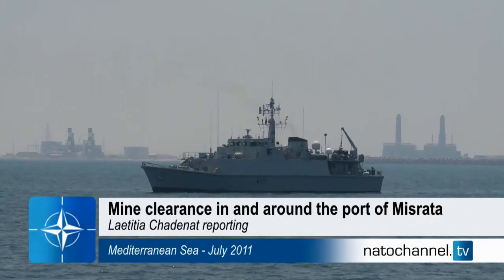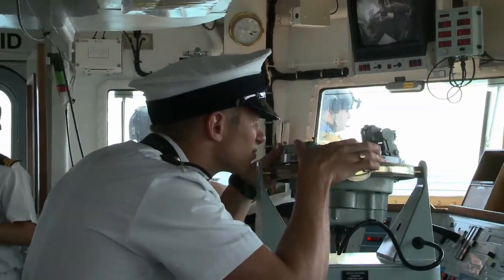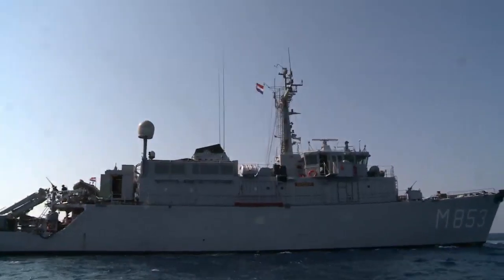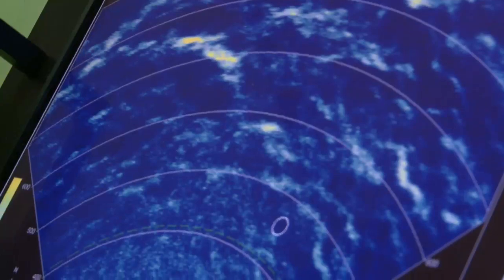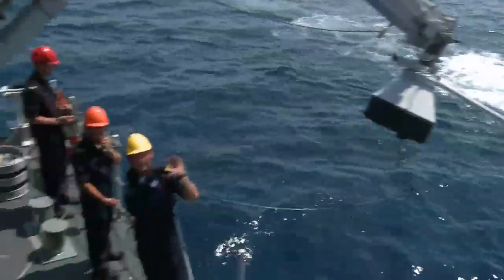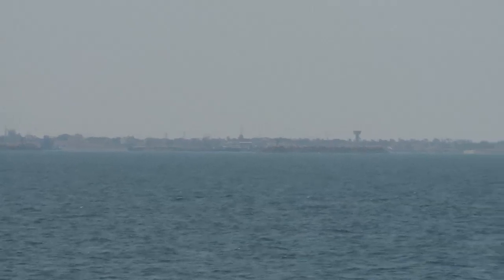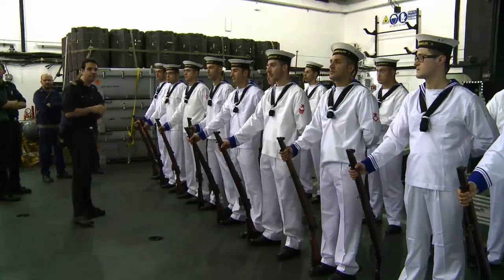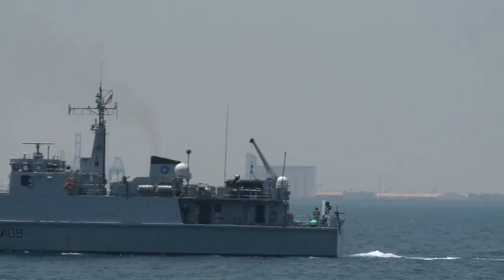NATO and Libya - Mine Clearance in and Around Port of Misrata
As part of the NATO-led Operation Unified Protector, minehunters are working near the port of Misrata to clear mines from the Libyan waters. They are protected by frigates during the operation. NATO Homepage